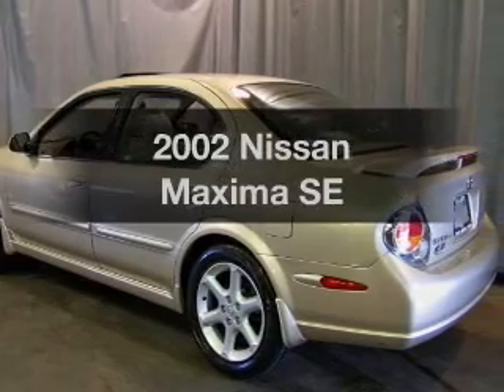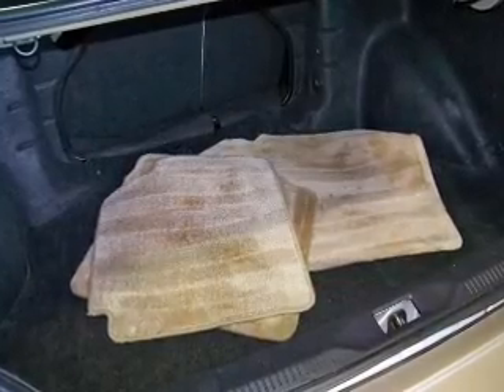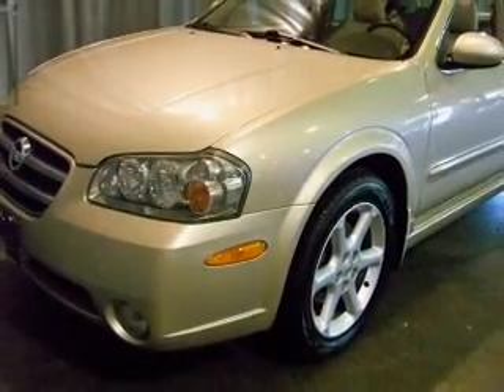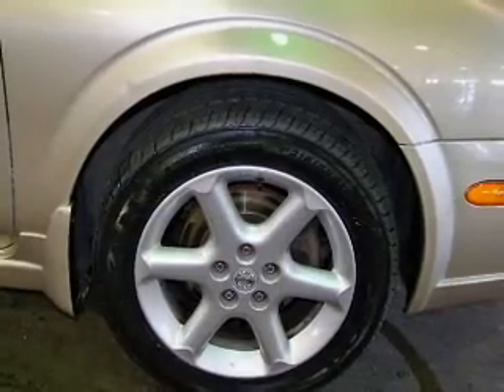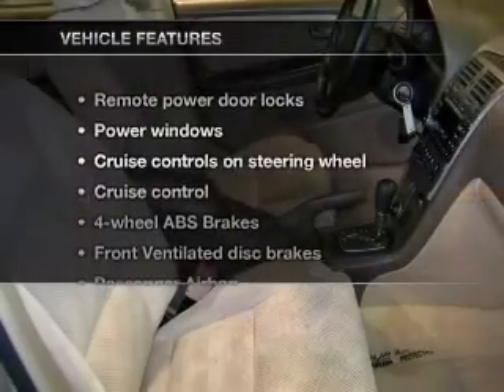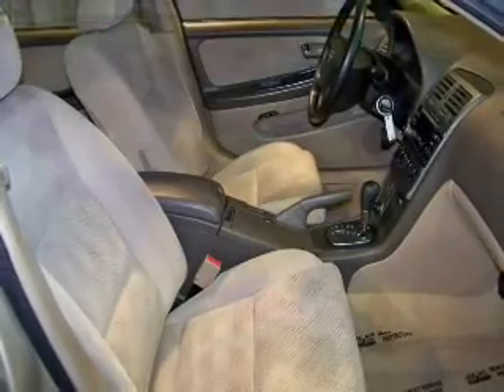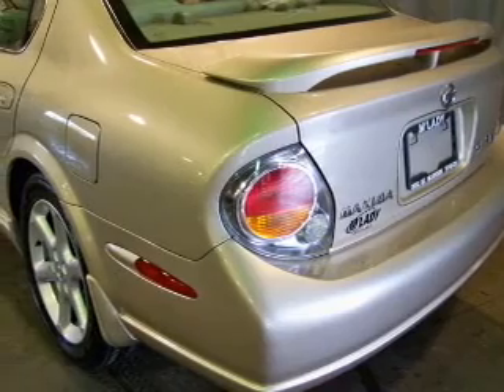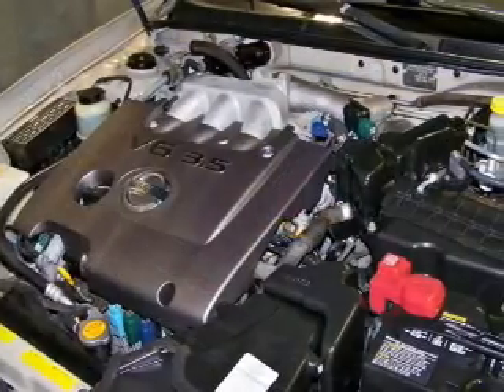2002 Nissan Maxima - Crystal Lake IL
Year: 2002
Make: Nissan
Model: Maxima
Trim: SE
Engine: 3.5 liter 6 cylinder 24 valve
Transmission: 4-Speed Automatic
Color: Sunlit Sand
Mileage: 85756
Address:
5656 Northwest Hwy